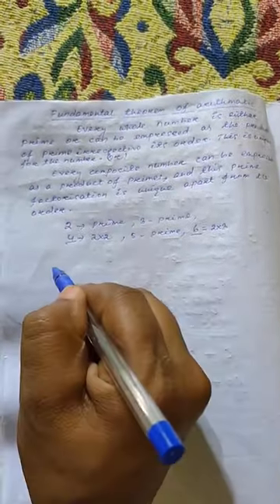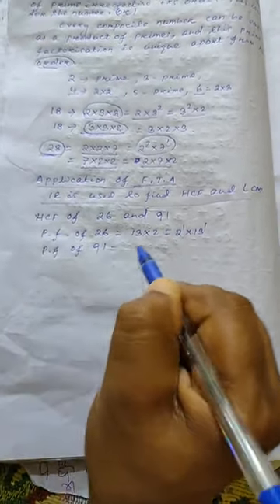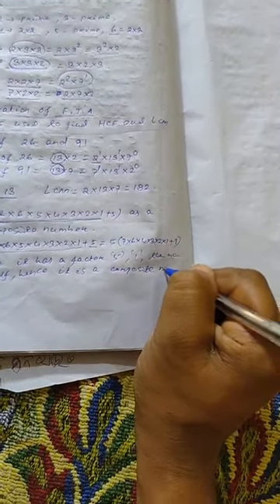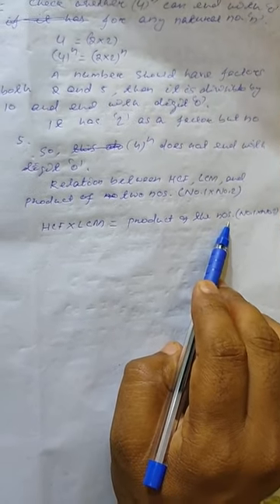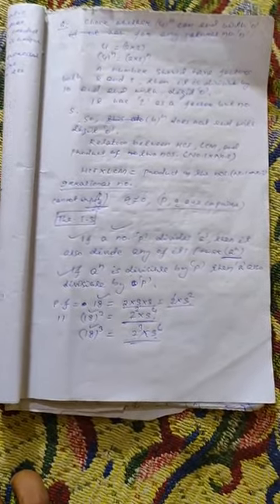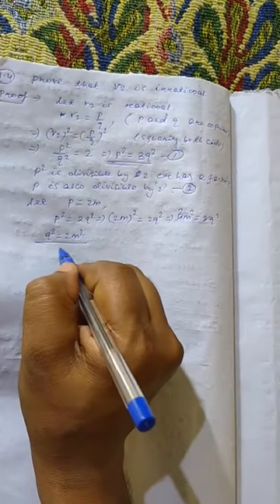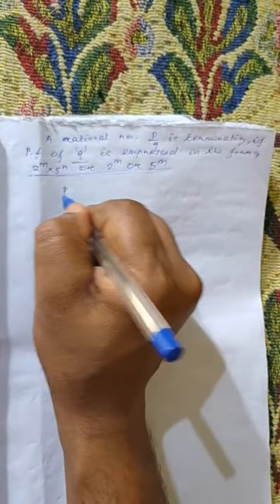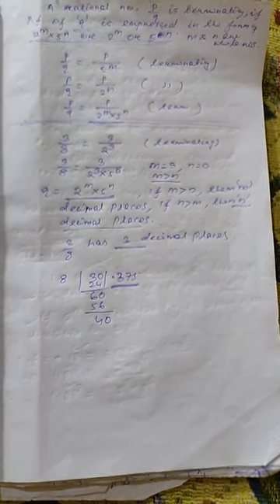Fundamental Theorem of Arithmetic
Class X Mathematics. Real Numbers